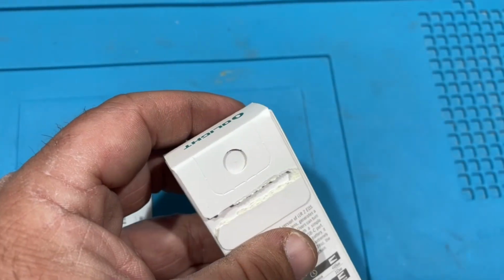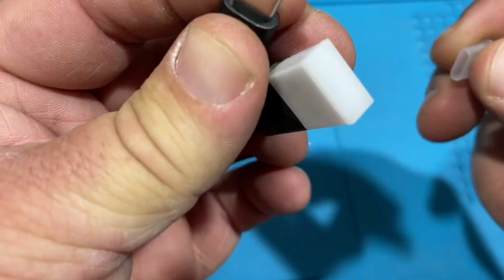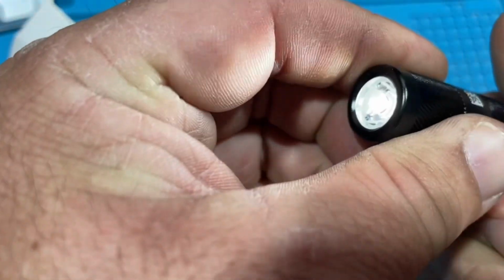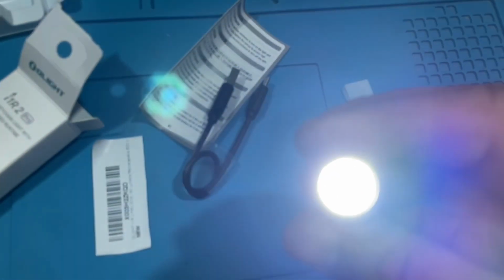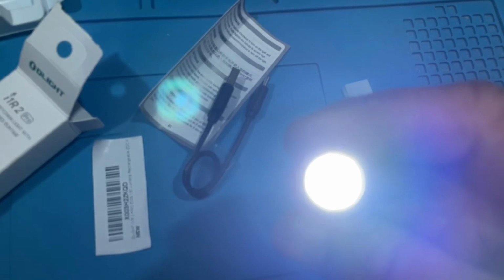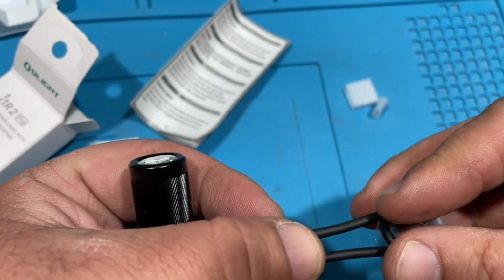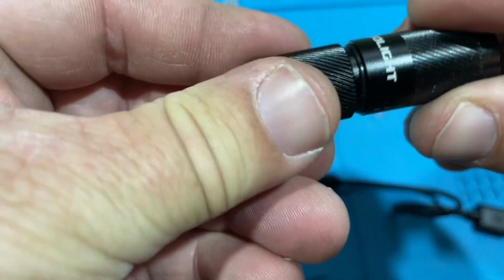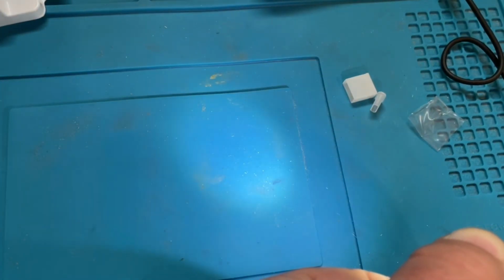Unboxing the Olight IR2 Pro: A Surprising Free Gift!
Join me in this exciting video as I unbox, review, and explore the Olight IR2 Pro flashlight. This compact and powerful illumination tool is packed with features that make it perfect for everyday carry. Discover its maximum output of 150 lumens, impressive beam distance, and dual modes. We'll take a closer look at its specifications and discuss its suitability for various situations. From its sleek design to its infrared light function, this flashlight has a lot to offer. Together, we'll test its performance in real-world scenarios and provide an honest assessment. If you're in need of a reliable and versatile flashlight, this comprehensive review of the Olight IR2 Pro is a must-watch. Don't miss out on this unboxing and review that sheds light on its capabilities and helps you make an informed decision.